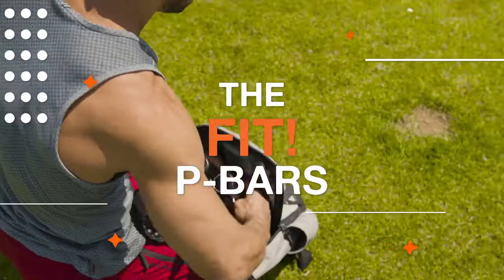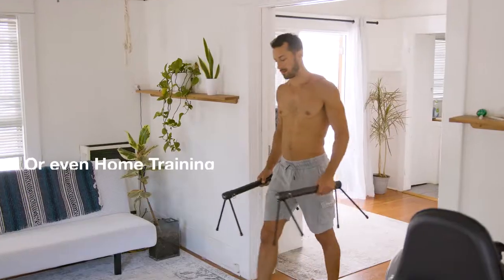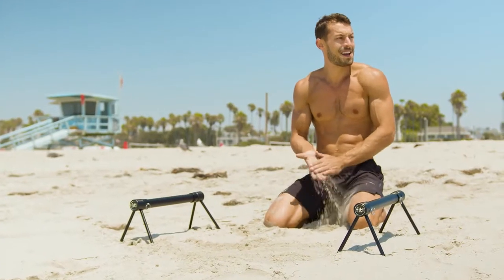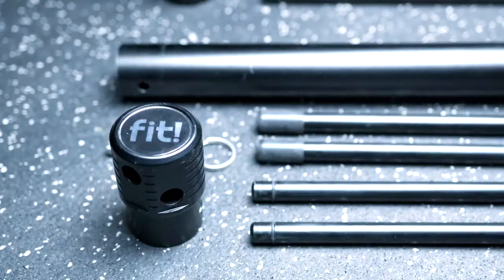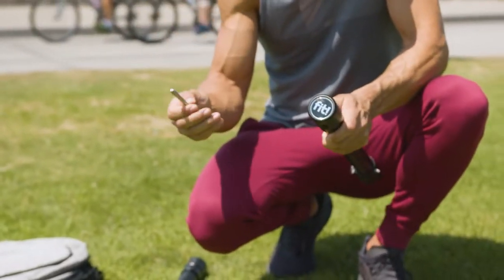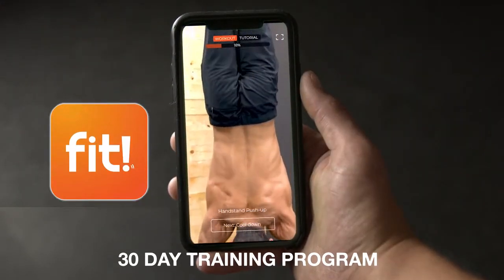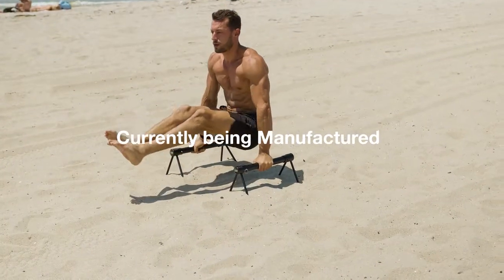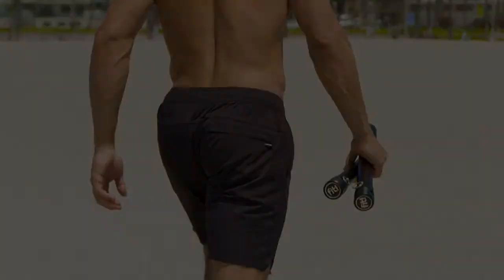Fit! P-Bars Portable Pushup & Parallel Bars That Collapse - 20 Exercises On Parallel Bars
Portable Pushup & Parallel Bars that Collapse
Fit! builds innovative training products that bring convenience to your workouts and your life.